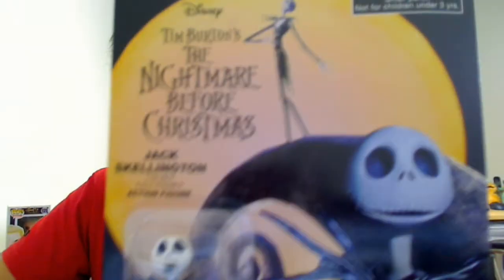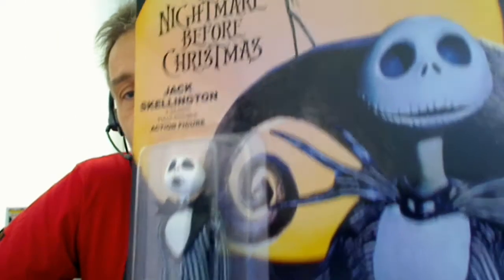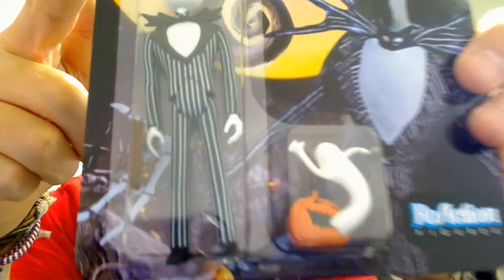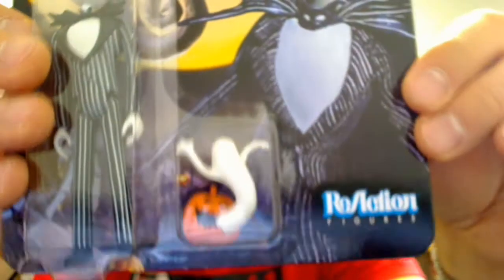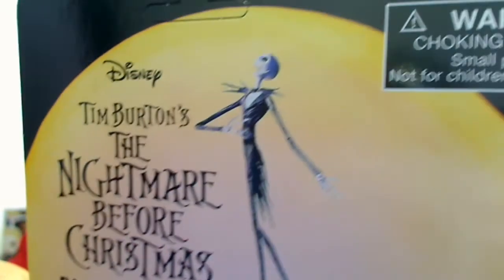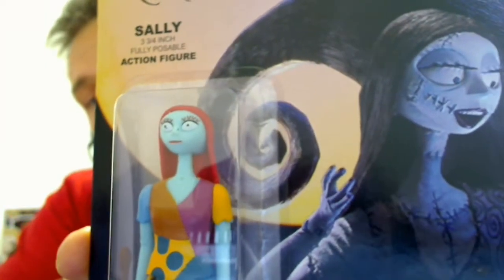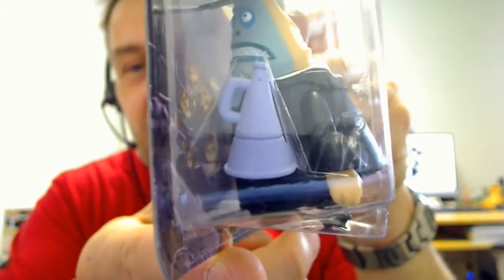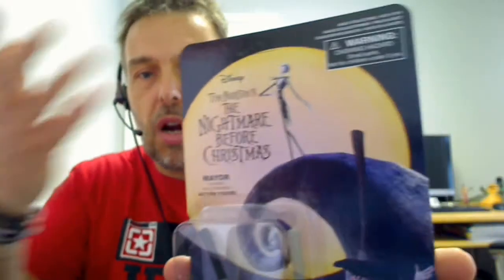Funko ReAction The Nightmare Before Christmas Figures Overview